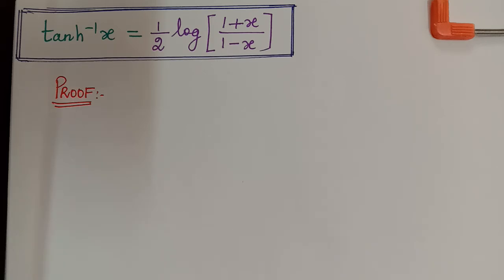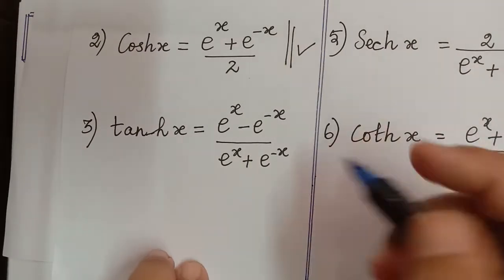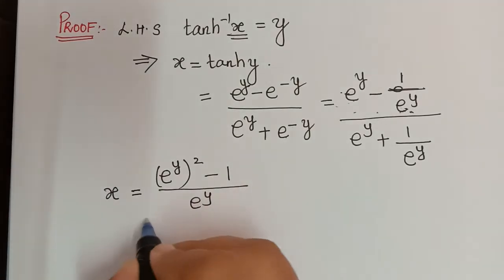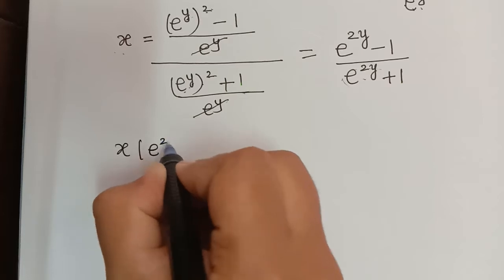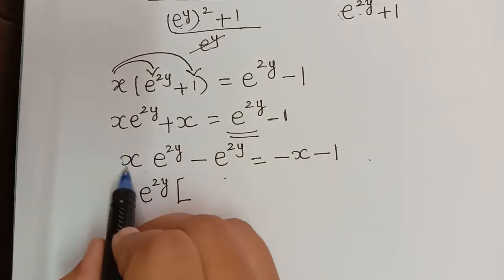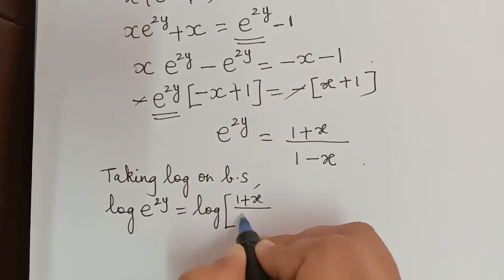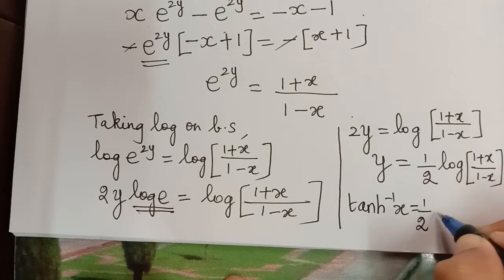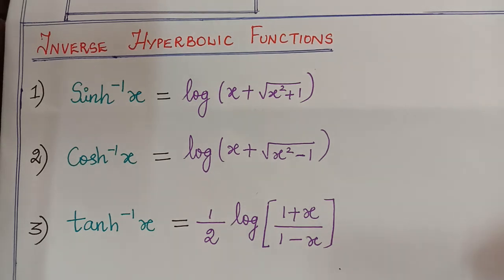tanh-¹x | inversehyperbolicfunctions| hyperbolicfunctions |trigonometry